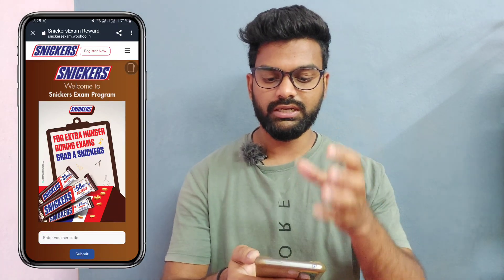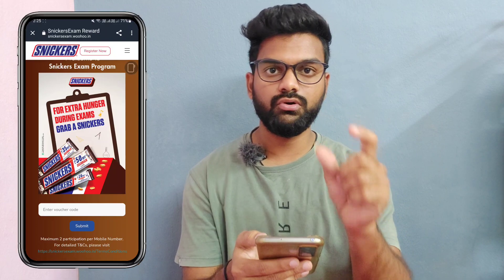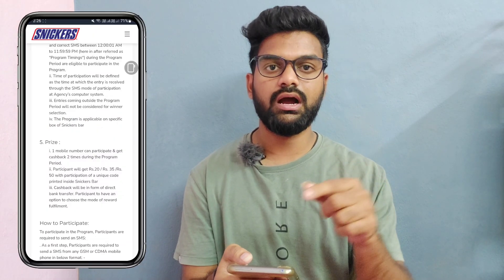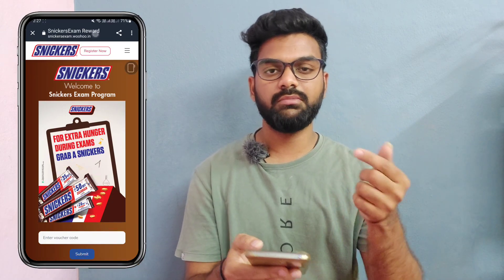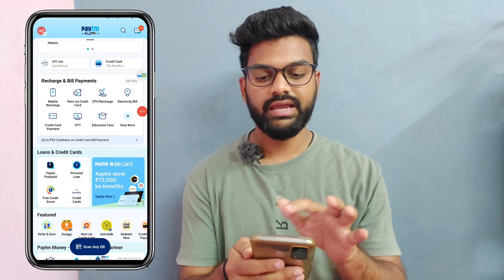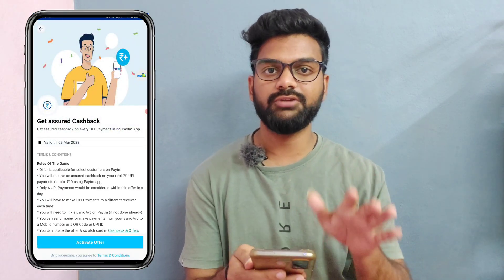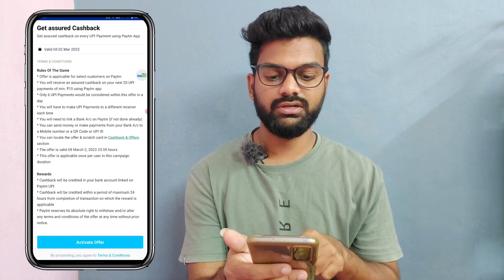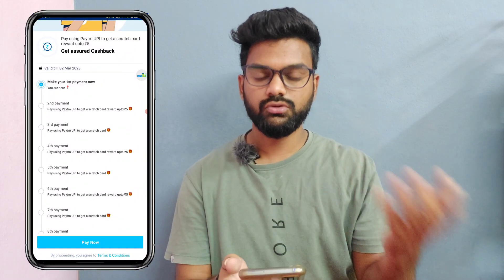Earn upto ₹100 Paytm Cashback 😍 ! Paytm Upi offer details 2023! paytm Send Money cashback offer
Paytm Send Money Offer telugu ! Earn ₹100 Paytm Cashback ! Paytm Upi offer details 2023 ! paytm Send Money cashback offer

👉Paytm offer link :-

🛑 పైన ఉన్న Link తో Group open అవ్వకపోతే Telegram app లో  " @techwallettelugu " అనీ search చేయండి..👍

snickers paytm cashback offer
paytm cashback offers telugu
paytm offers cashback today telugu
paytm amazon offers today
paytm no offers available
paytm your active offers
add money paytm wallet offers today
recharge and bill payment offers paytm
paytm credit card bill payment offers
paytm electricity bill payment cashback offers today
paytm offers cashback 2023
paytm valentine cashback
cashback received from paytm
valentines paytm cashback
new paytm cash offer today
paytm first points redeem
paytm first points
paytm first point kya hai
paytm first game withdraw money
paytm first point redeem 2023
paytm first points redeem kaise kare
paytm first points ko cash kaise kare
how to redeem paytm first points
paytm first points redeem kaise kare - 2023
how to redeem paytm first points 2023
paytm cashback points
how to reedem paytm first points
how to covert paytm first points to wallet cas